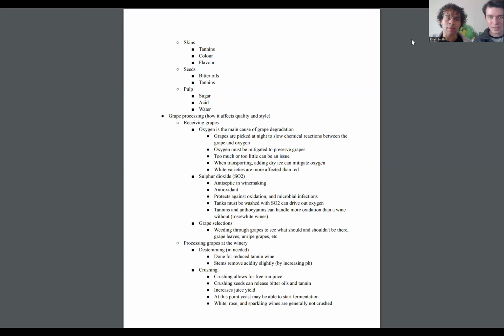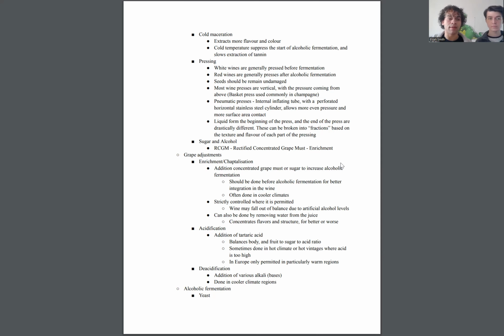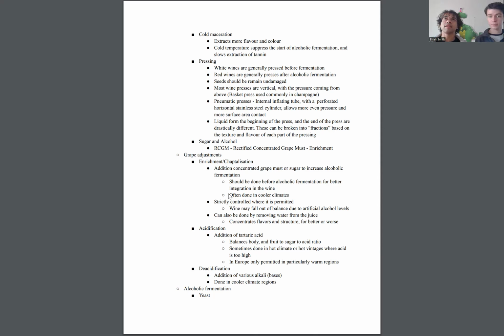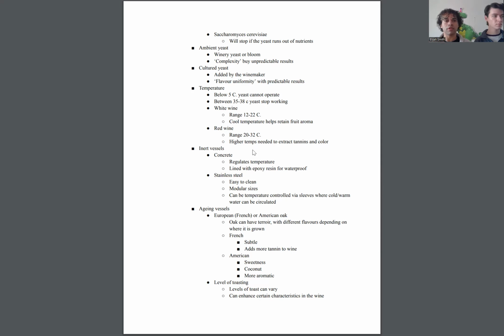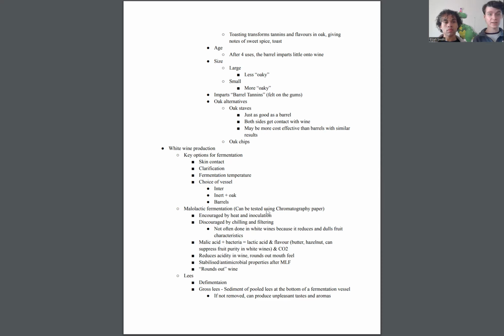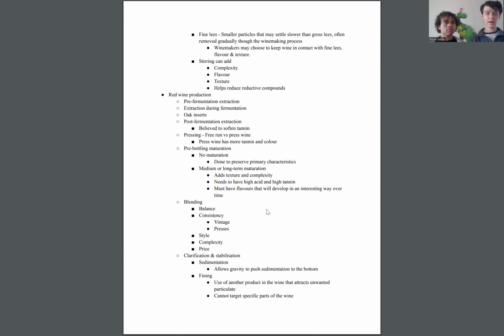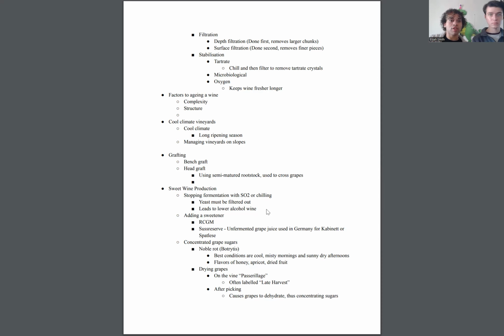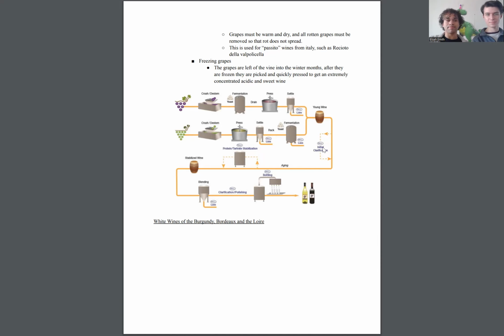Episode II - Red, White & Sweet Winemaking | WSET Level III Award in Wine Review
This video covered WSET Level III chapters VII, VIII, IX discussing the topics of:
-Principles of Winemaking
-Red Winemaking
-White Winemaking
-Sweet Winemaking